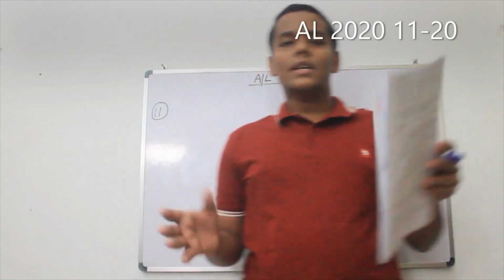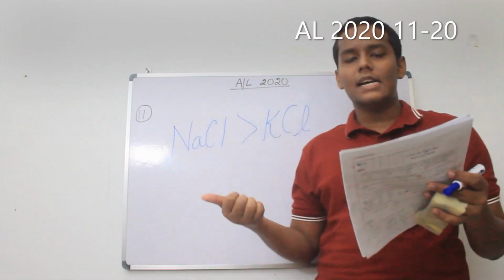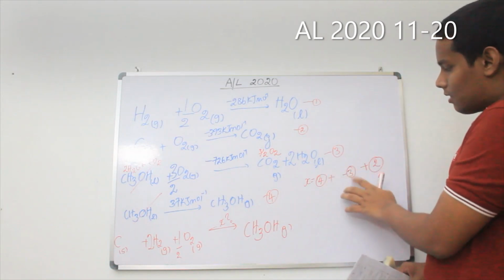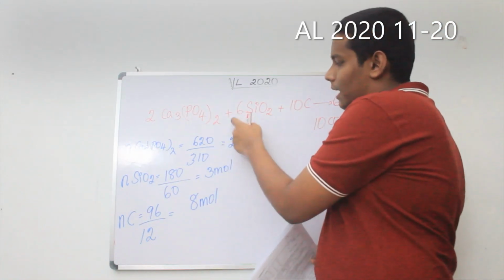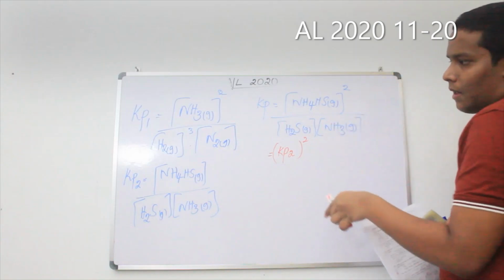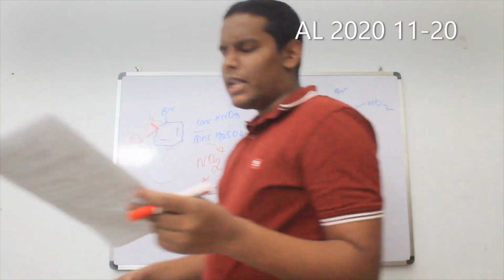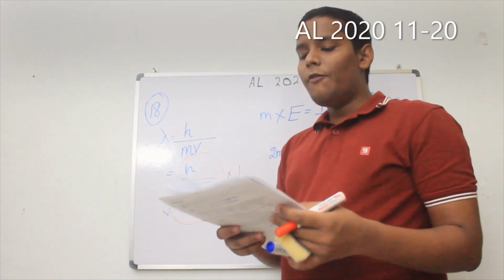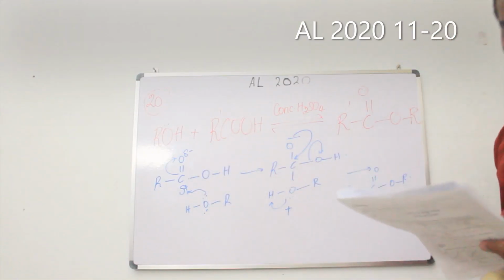AL 2020 MCQ Discussion 11 to 20 (English Medium)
This is a continuation of our past paper review series ...
Hope you gain benefit and reach new and great heights.